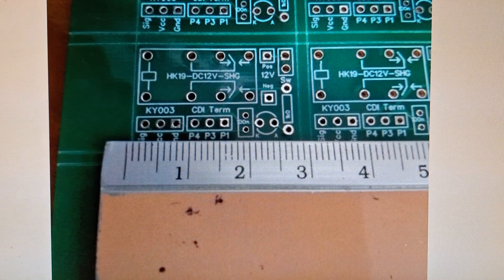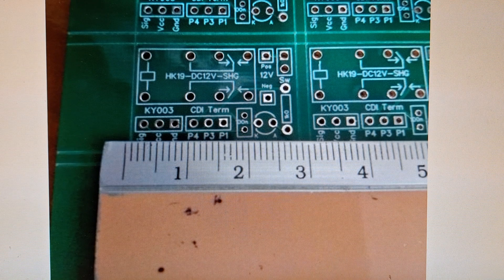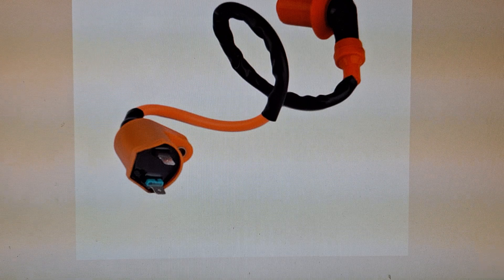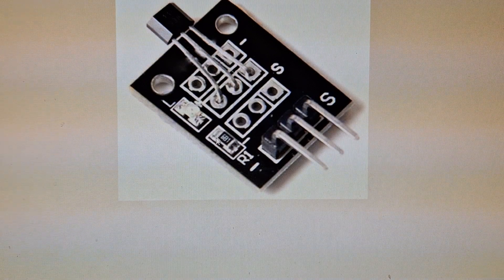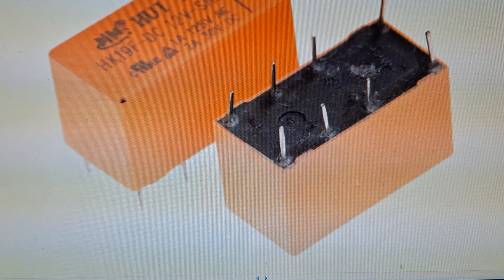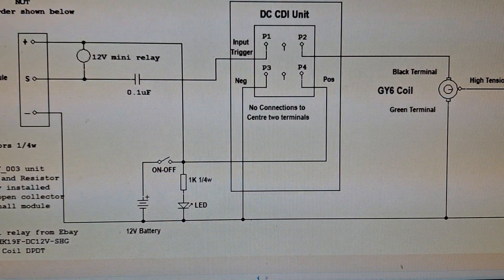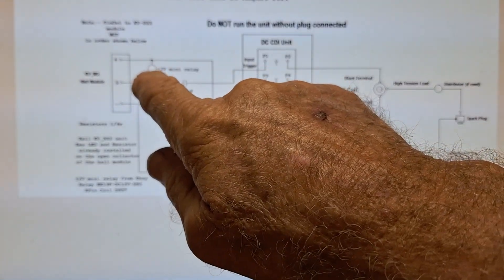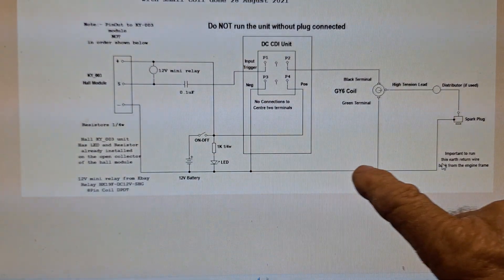CDI Unit details